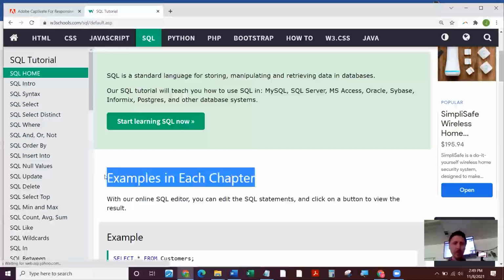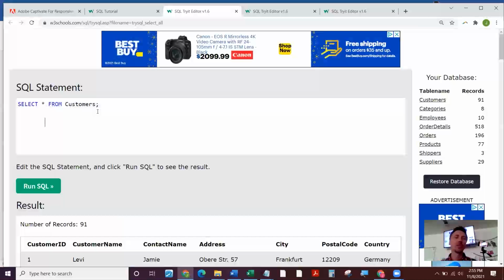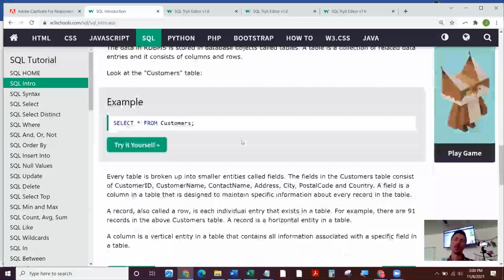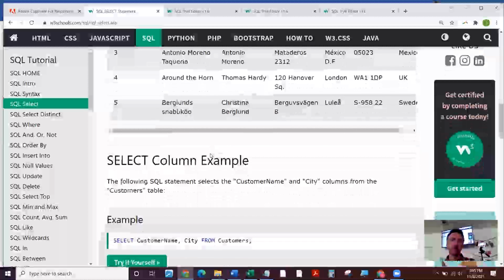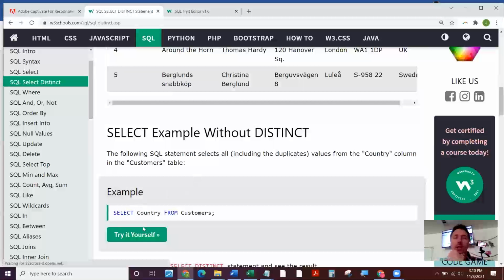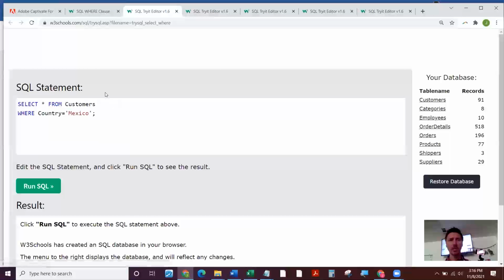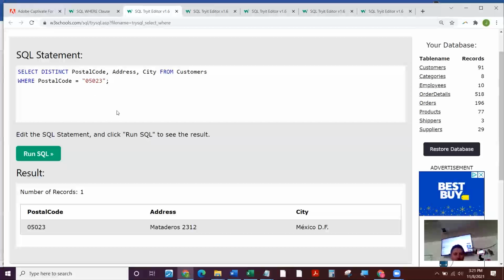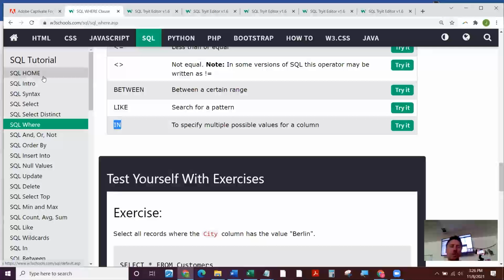Computer Science Principles 4C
Introduction to SQL, SELECT statements, using WHERE